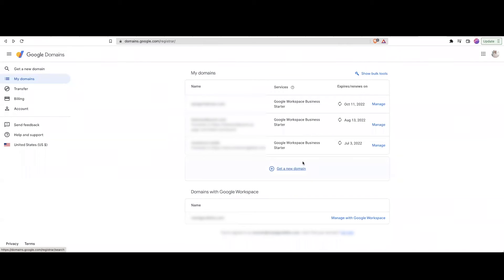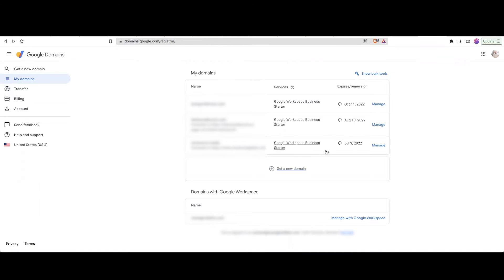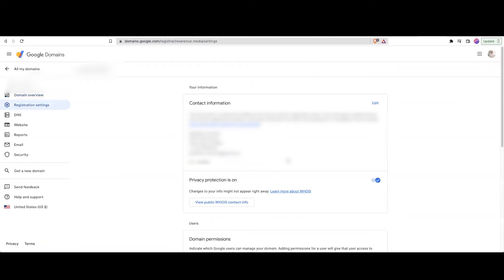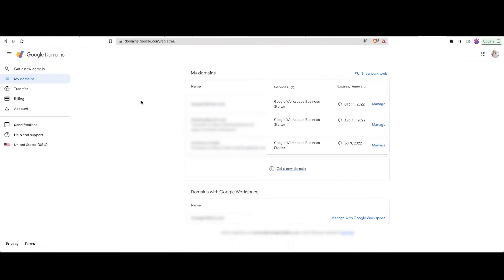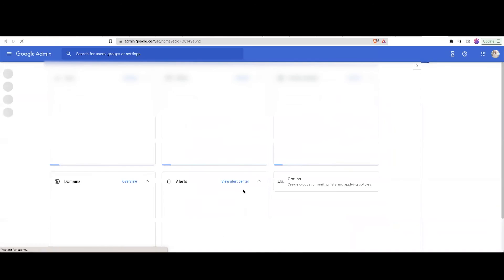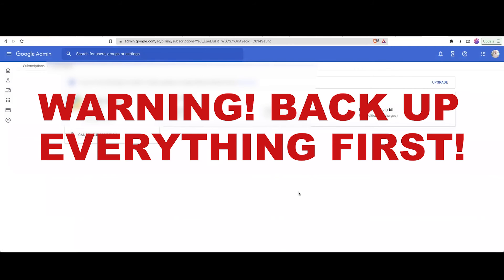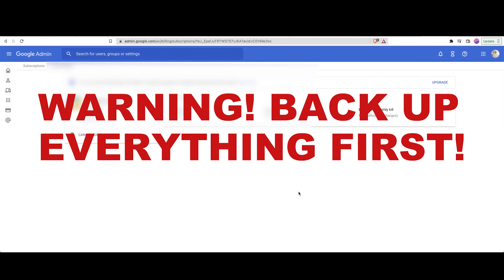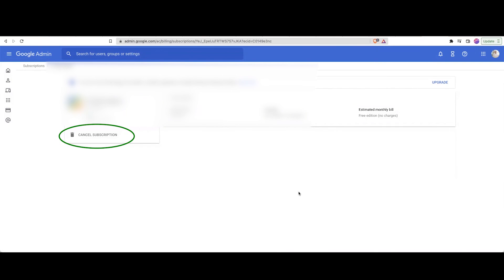Cancel Google Domain and Google Workspace Email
In this video, I walk you through how to cancel Google Domain and Google Workspace Email accounts. Takes less than 3 minutes. Make sure to backup everything you need before you do this!